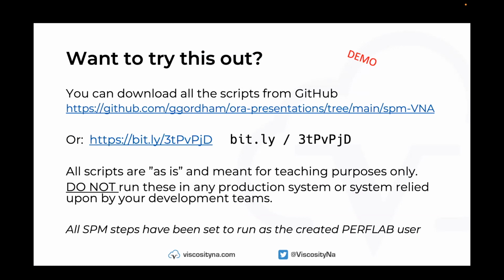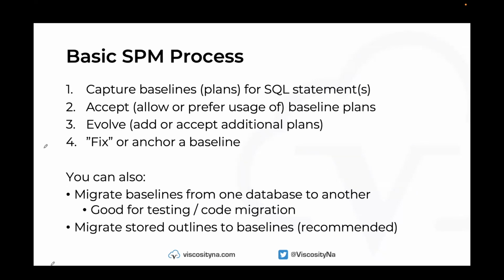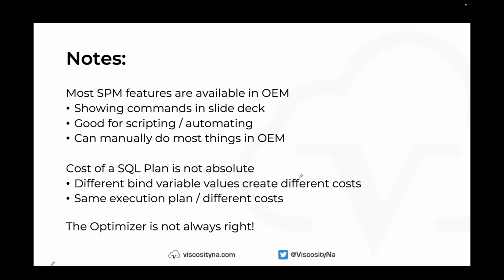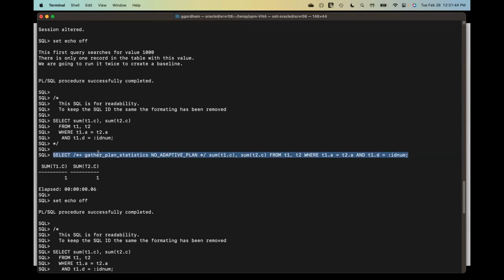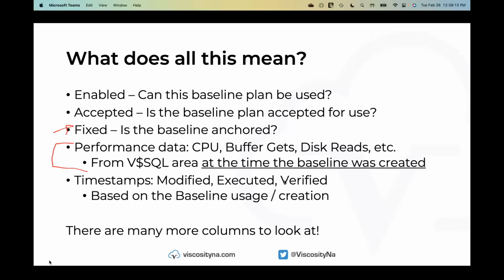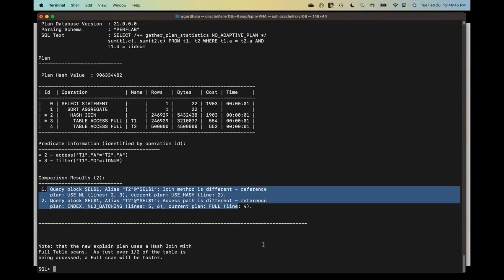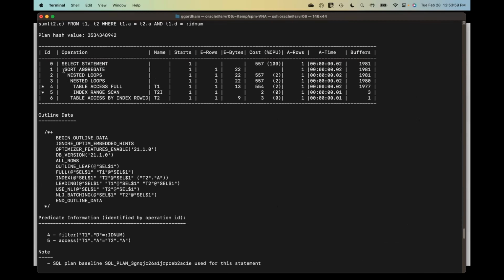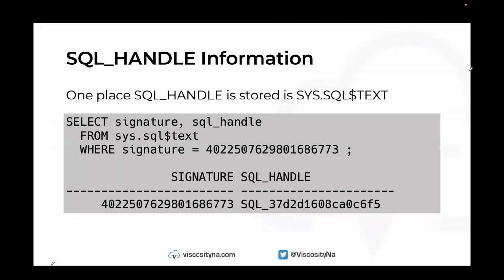Viscosity Webinars: Oracle SQL Plan Management SPM Your Imperative Performance Tool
February 28, 2023 |  Oracle SQL Plan Management (SPM) Your Imperative Performance Tool

Rewatch this popular performance-driven webinar by Viscosity Oracle ACE Pro and Managing Principal Consultant, Gary Gordhamer.

Oracle SQL Plan Management (SPM) is often overlooked and underused. This feature started in version 11.1 and has been enhanced with each new release. As of 19c, this should be your go-to method to help maintain well-performing SQL statements.

In this session, we will cover what SPM is, how to use SPM from end to end, and how to monitor it. Once you start using SPM Baselines, you will find them to be an invaluable tool in your continuous goal to maintain database performance.

Viscosity is a professional and managed services firm + Oracle reseller.  to register for similar events!